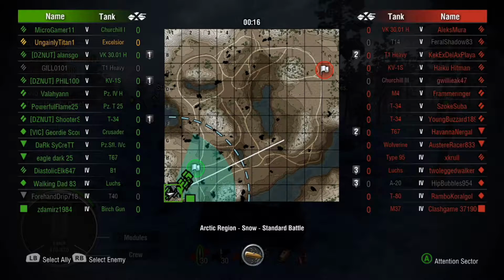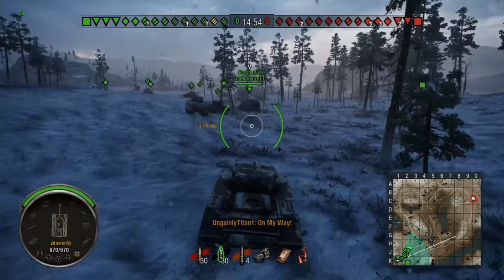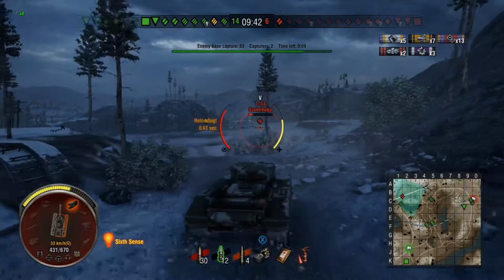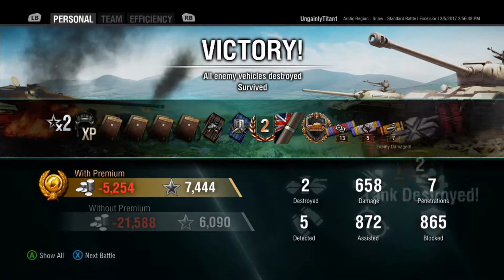Tank Madness Excelsior on Arctic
One of the games I played in the first weekend of Tank Madness (U.K. vs the U.S). The British tier V premium the Excelsior on the Arctic Region map.